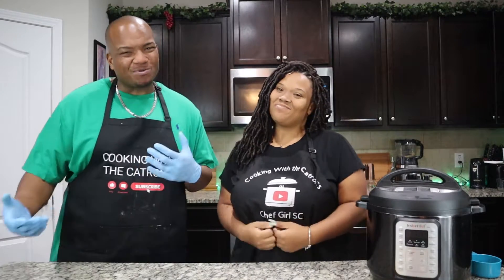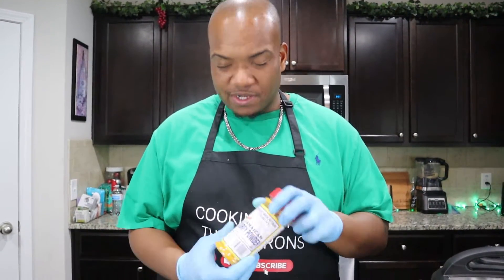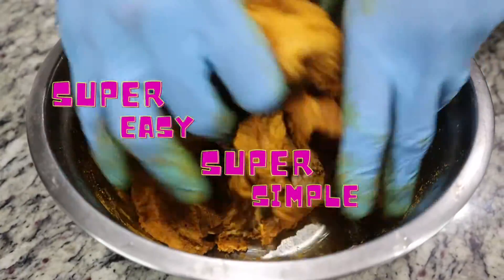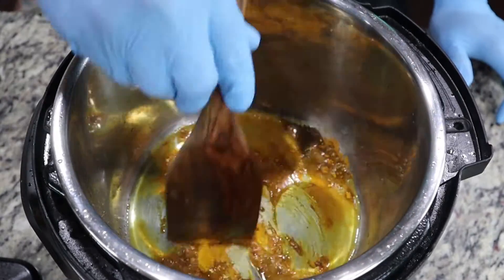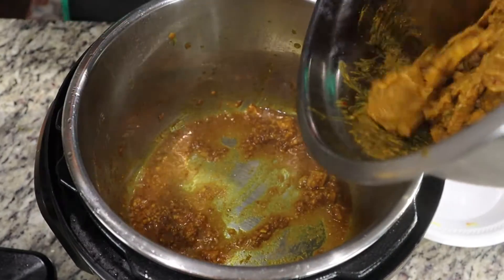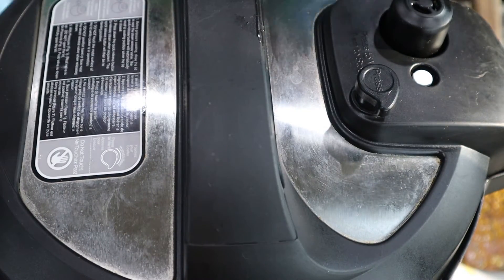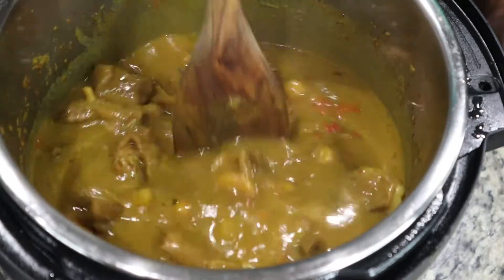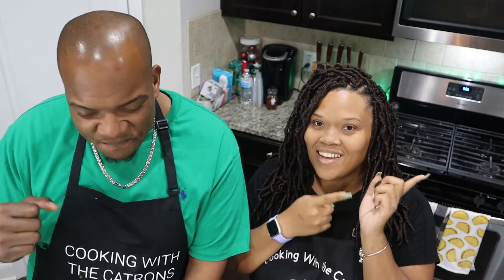SUPER EASY Jamaican Curry Goat Recipe in an Instant Pot | Pressure Cooker Recipe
This week we are bringing you this easy and delicious curry goat recipe in an Instant Pot! The curry aromas will fill the air with this Jamaican classic that it sure to please your family.

All of our seasonings can be found on our New Site: www. CookingwiththeCatrons.com/shop